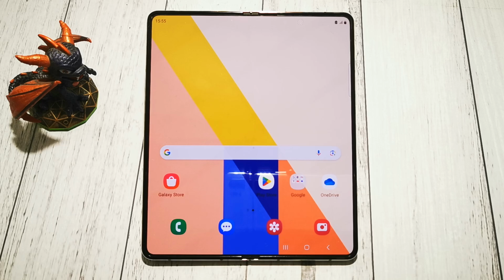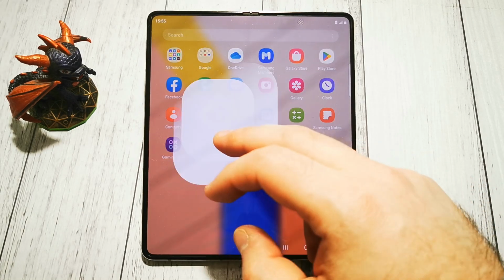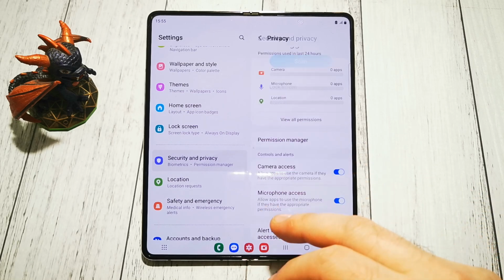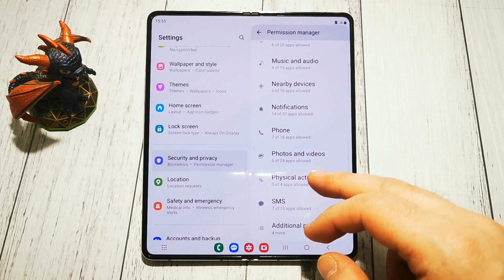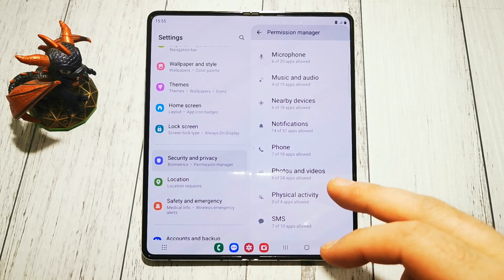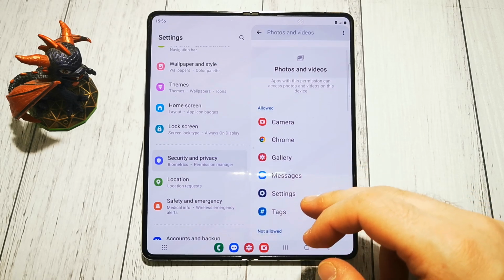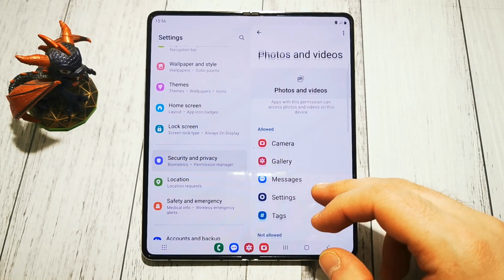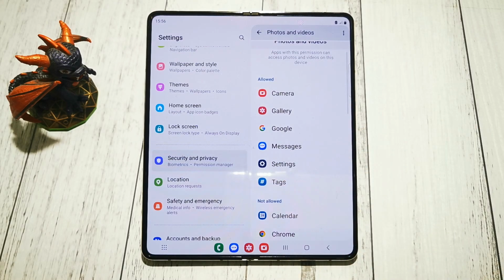SAMSUNG GALAXY Z FOLD5: How to allow aplications to use our videos | Quick Guide